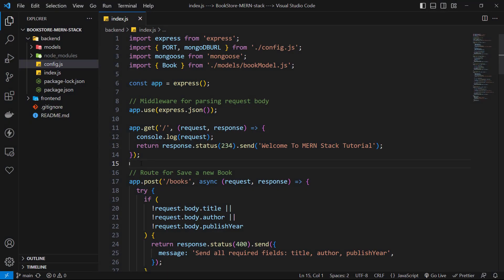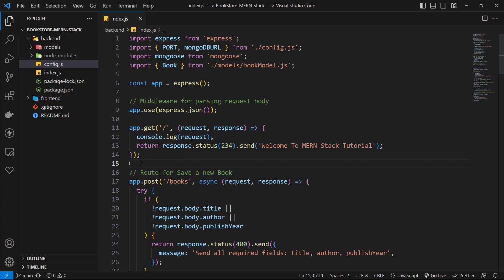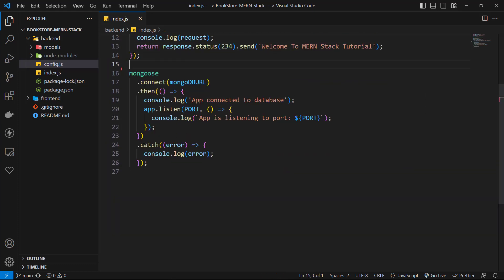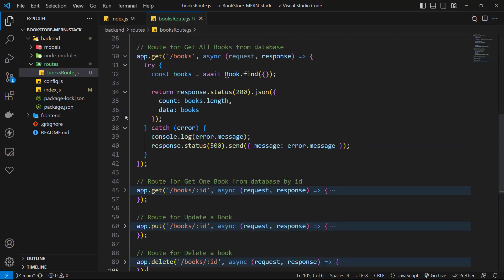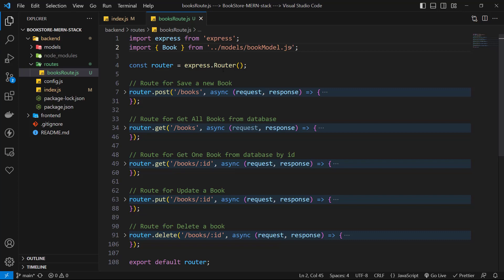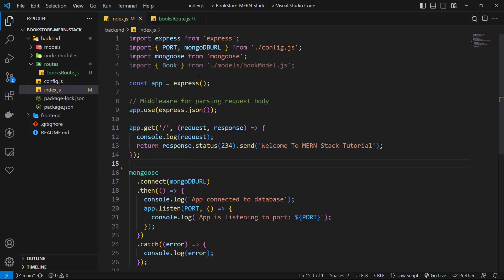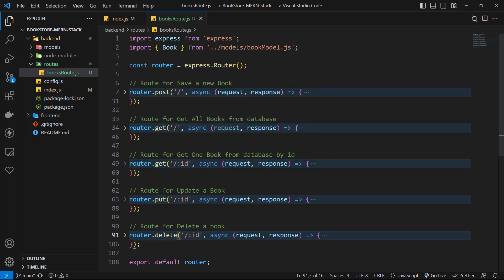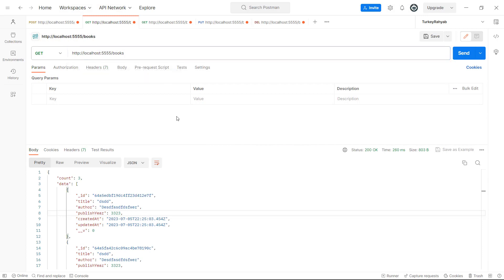Refactor Node js with express router | Book Store MERN Stack project Lesson 10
MongoDB
Express js
React